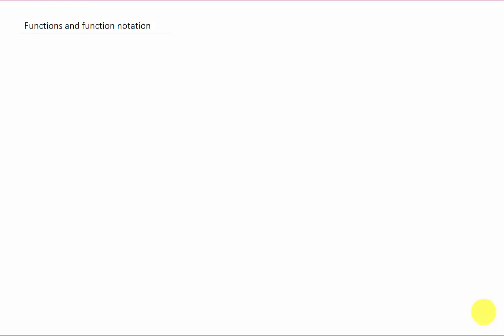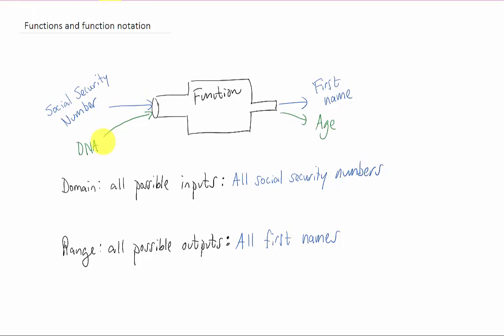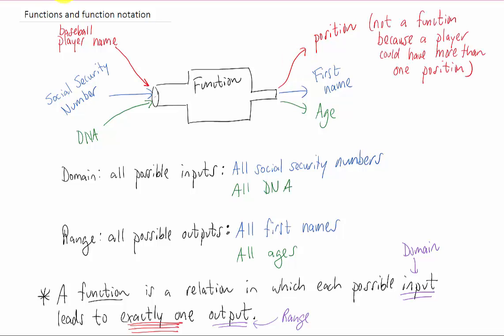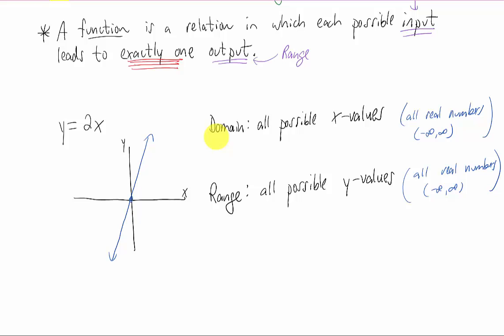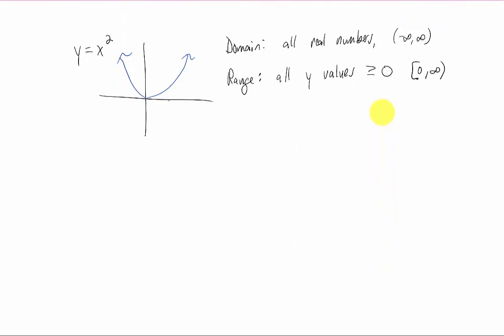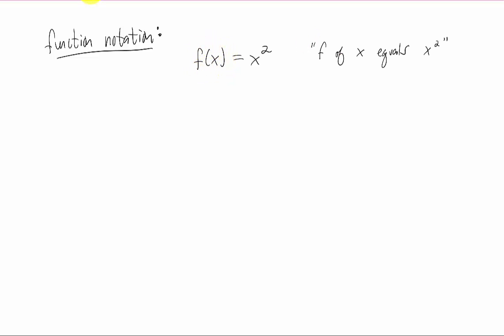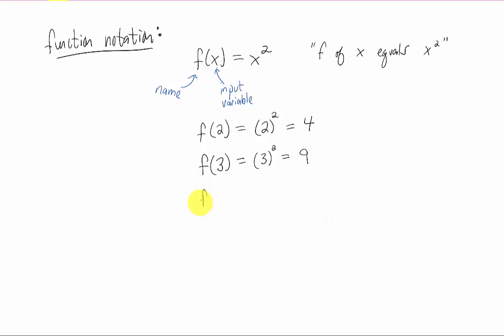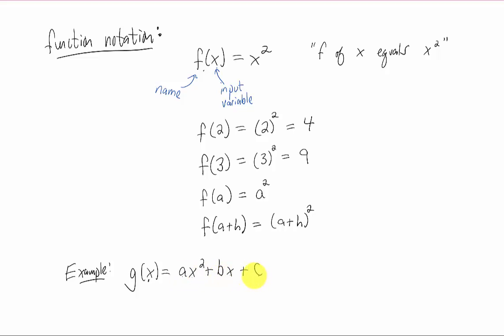Functions and Function Notation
Some basics about what a function is and how to use function notation